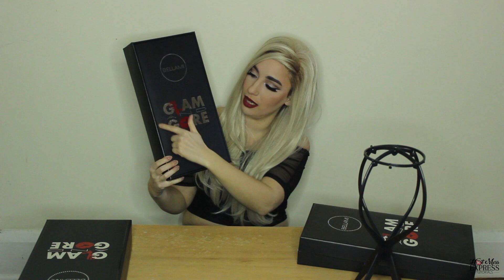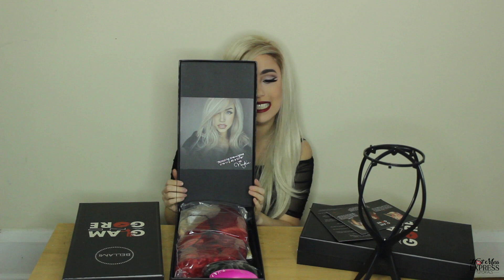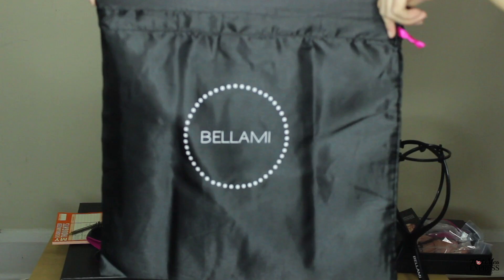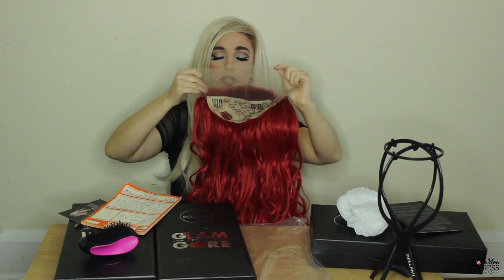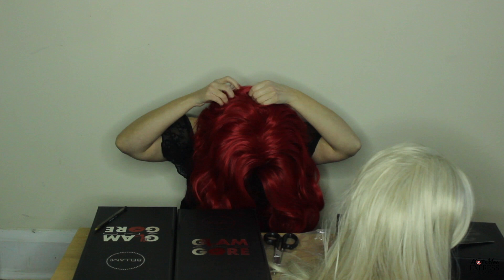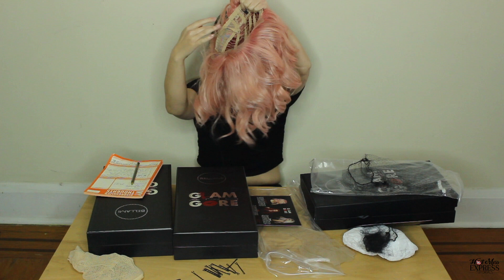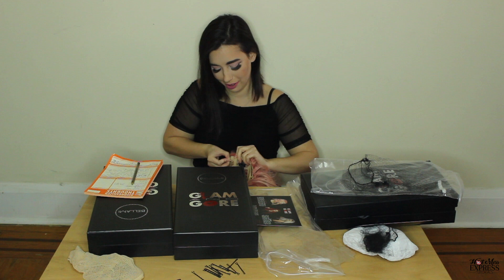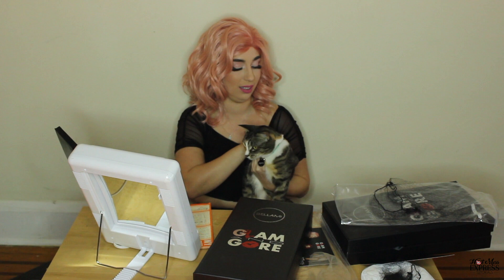Late to The Game: Glam & Gore x Bellami Wigs ll Unboxing, Tips & Tricks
Hotmessexpress Tip of The Day: Blankets are your best friend for cold photoshoots!

Before I talk about this video, I want to apologize for the AWFUL audio quality. Someone HALP. Anyway, in this video, we look at the not so new, but still very cool, Glam & Gore x Bellami Wigs! They have a variety of personalities; cute, sexy, and as Mykie puts it. Gore-gous. The wigs are based off of different female (woo International Women's Month) Horror characters. Those being; Carrie, Clarice, and Regan. Throughout the video, I unbox all three wigs, show process of wearing the wigs and taking it off and then some simple tips for you to use. I am not a professional. Just a girl growing out her hair and trying to have some fun.

Also, I didn't mention that these wigs cost $99 each. And another special tip, if you're a little nervous or not certain how the wig looks. You can add a hat or headband to cover the hairline.